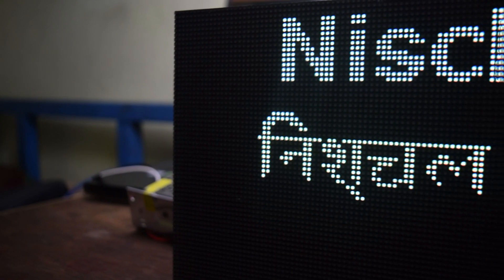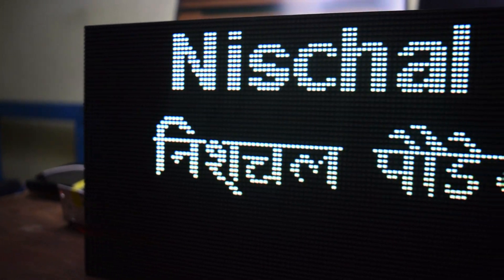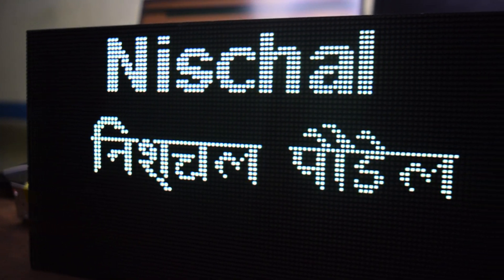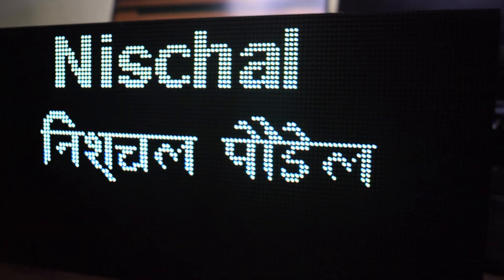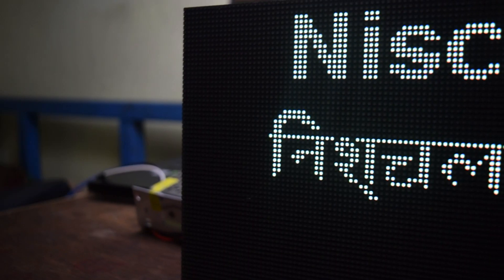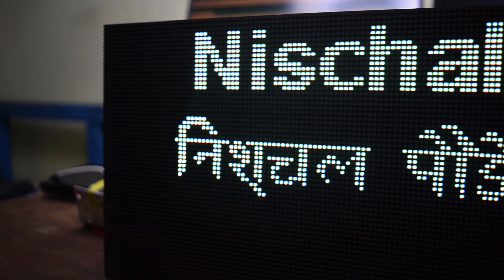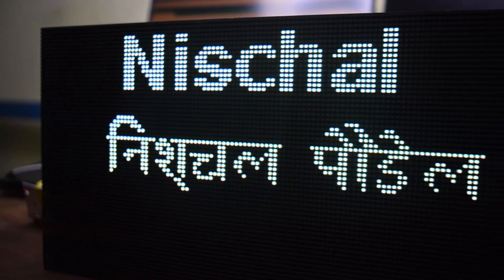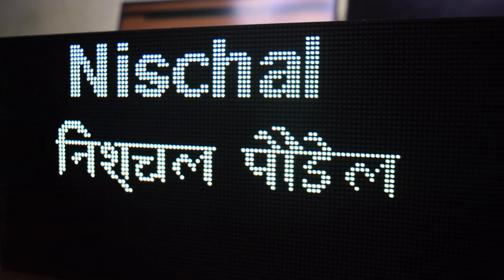World's first Unicode Devanagari font library for Arduino??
I may have developed the world's first Unicode Devanagari Library for Arduino. Or at least I think so because I did not find any other documentation or video of someone who tried making an actual font library supporting Unicode for the Devanagari system.
Thank you supporter of this channel Mr Benn Rees for the incredible financial aid in making these videos.
I have written this font library in such a way that it combines with the Adafruit GFX library to display Nepali or Hindi letters in any Arduino-supported display.